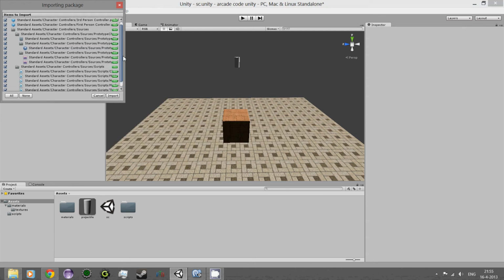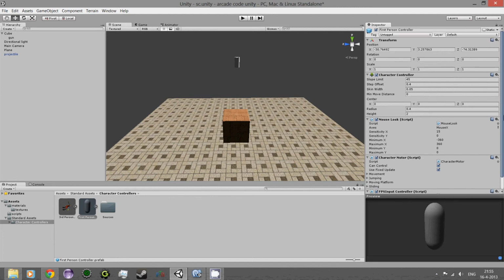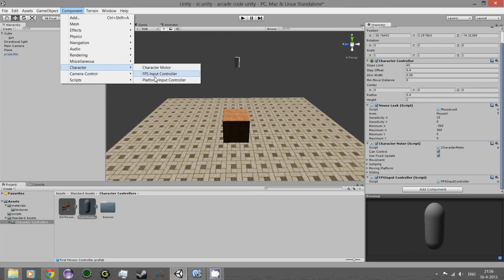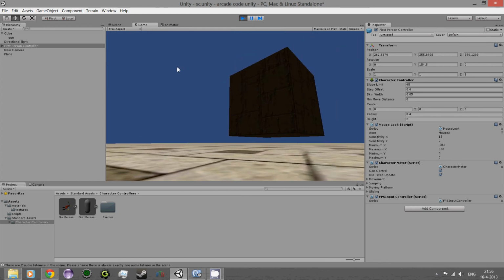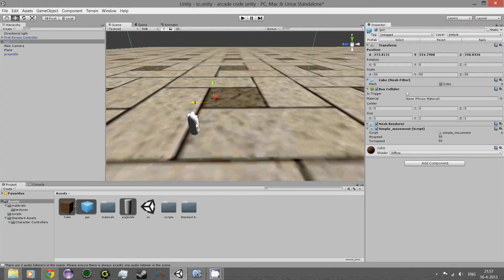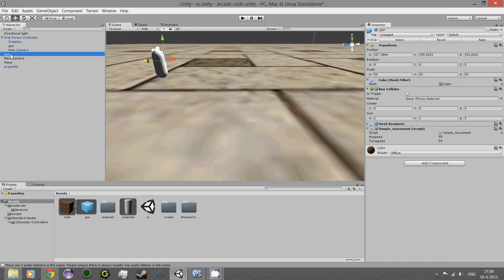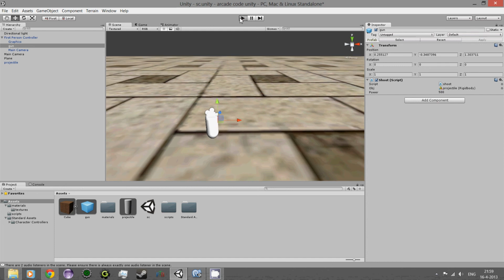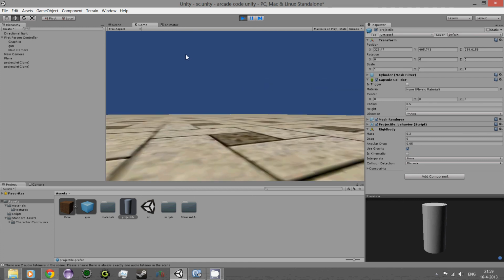ArcadeCode - Unity Tutorial 12 First person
welcome back to my unity tutorial!
this episode, i will be showing how to use the FPS prefab and how to transfer the gun child to it.